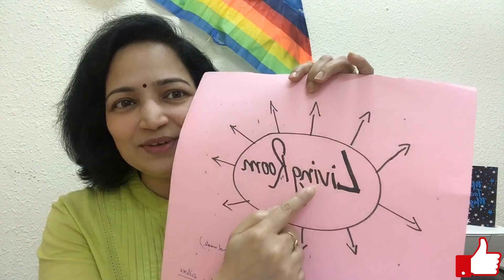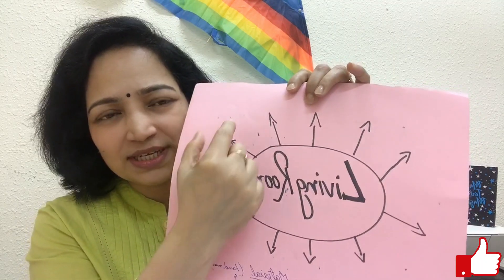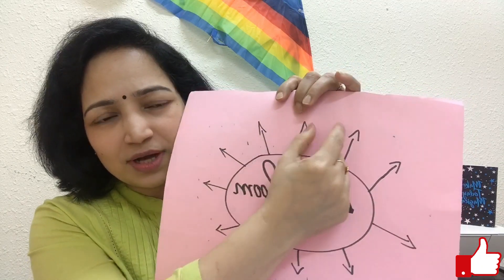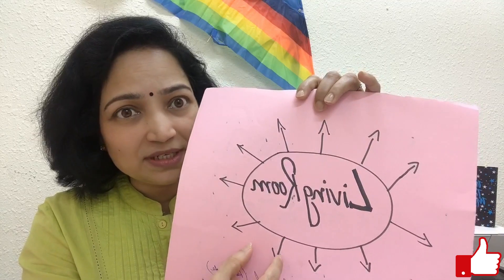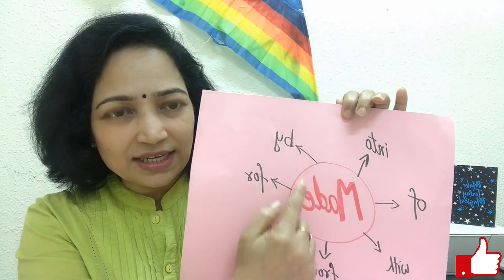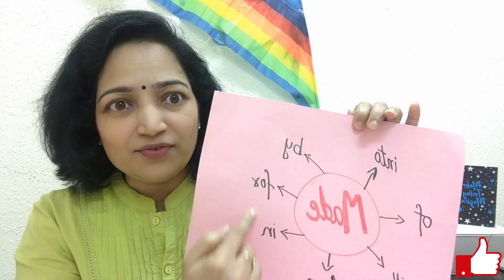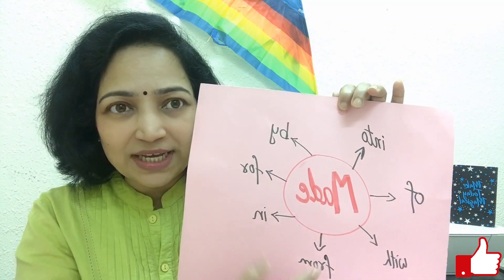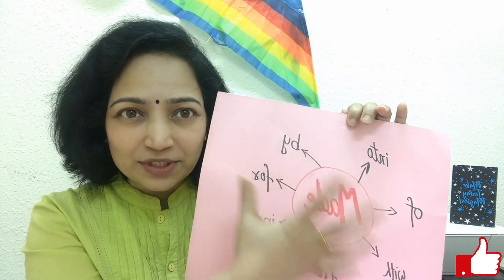HOW TO SPEAK ENGLISH EASILY - 30 DAY CHALLENGE - FRIENDS OF ENGLISH || DAY 3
HOW TO SPEAK ENGLISH EASILY - 30 DAY CHALLENGE - FRIENDS OF ENGLISH || DAY 3 - The 30-day challenge series, to speak English easily is here. This is the third video in the series of 30. Every day, you will get a video with one technique and a few practice points. The following links are for everyday reading and listening: Start right away!

4. The link to the book: Malgudi Days by R. K. Narayan

Keep following the playlist and if you wish to speak fluent English EASILY,  be  CONSISTENT and COMMITTED.

Please post your audio recordings, videos or if you would like to share any of your experiences or have any suggestion or recommendation, please write in the comment section or send us an email to

                        Happy Days Are Here Again!
                        URGE...MERGE...EMERGE!!!